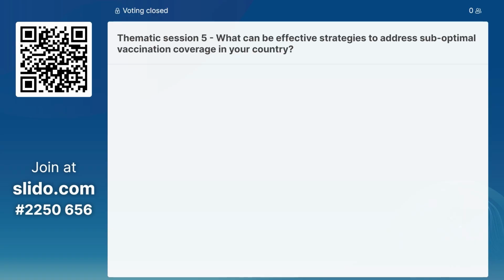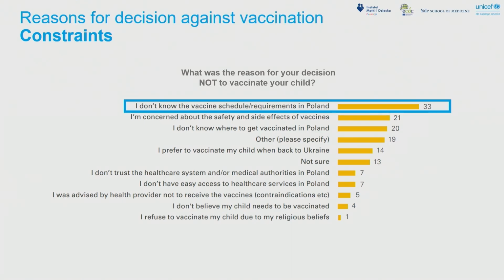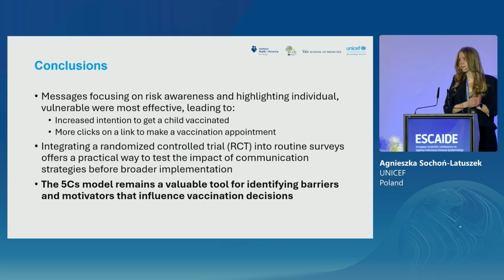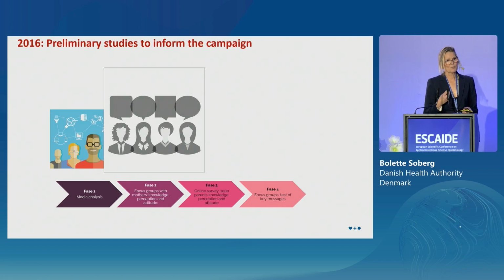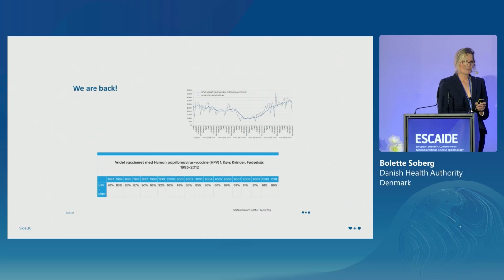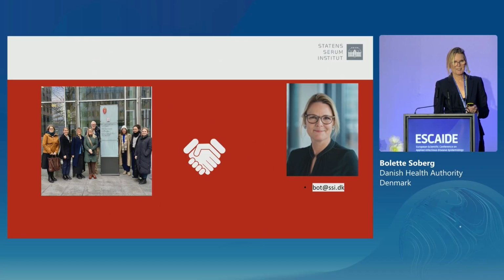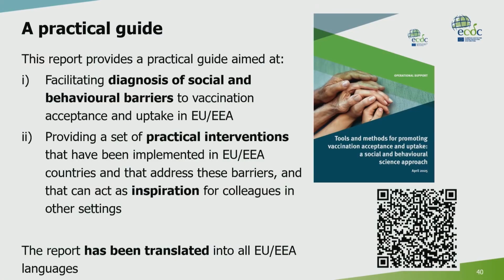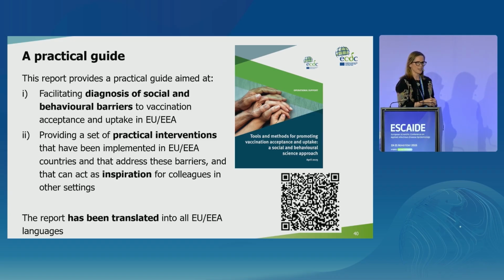Diagnosing barriers to vaccination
Closing immunisation gaps and improving sub-optimal vaccination coverage in all population groups requires a comprehensive approach, integrating both epidemiological and behavioural data. Key factors include analysis of epidemiological trends, such as vaccination coverage by age, gender, education level and geographical location; and understanding social and behavioural drivers, including barriers and facilitators that influence vaccination decisions – whether people accept, delay or refuse vaccination.

Combining these insights, public health experts can design tailored strategies and interventions to overcome barriers and improve vaccination acceptance and uptake in populations with sub-optimal coverage rates.

Published in April 2025, the ECDC Operational Report, “Tools and methods for promoting vaccination acceptance and uptake, a social and behavioural science approach”, provides practical tools and methods based on the 5Cs Model to diagnose social and behavioural barriers and facilitators of vaccination. The report also includes a library of 25 national and sub-national interventions.

Watch the recording of the Thematic session 5 from ESCAIDE 2025 in Warsaw!

Speakers:
Bolette Soberg - Danish Health Authority
Agnieszka Sochoń-Latuszek - UNICEF Refugee Response Office, Poland

Moderated by:
Sarah Earnshaw Blomquist - ECDC
Andrea Würz - ECDC